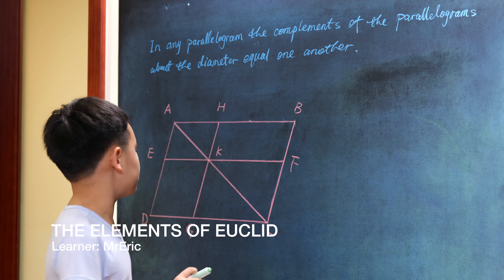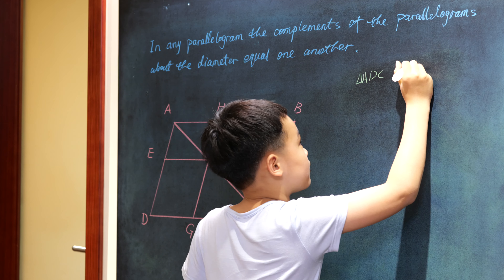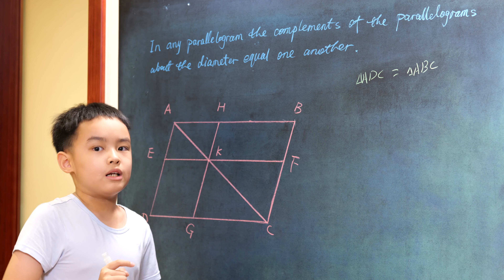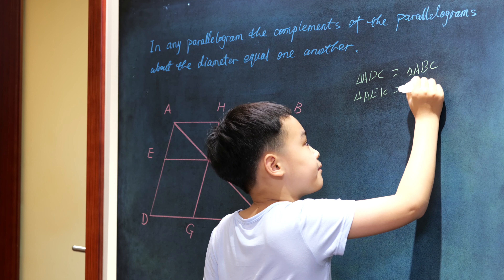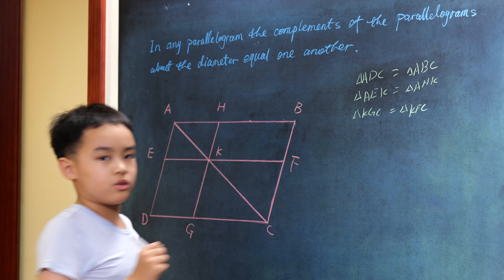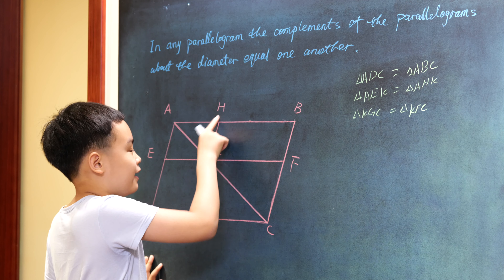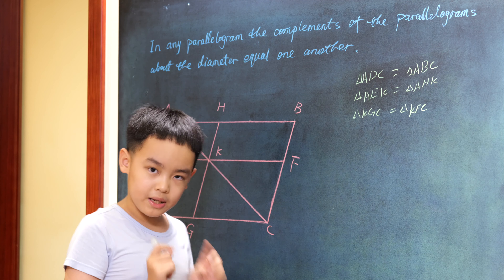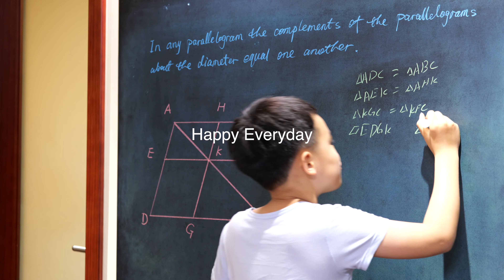The Elements of Euclid 43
In any parallelogram the complements of the parallelograms about the diameter equal one another.